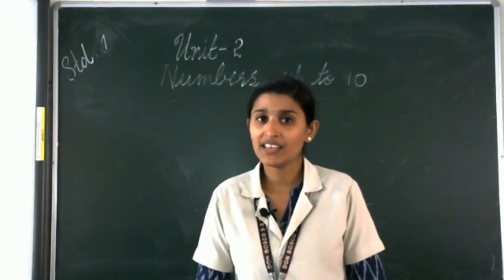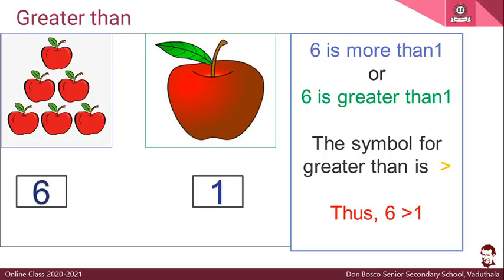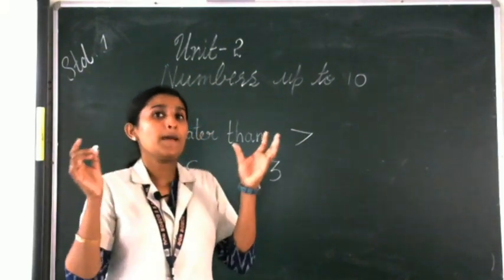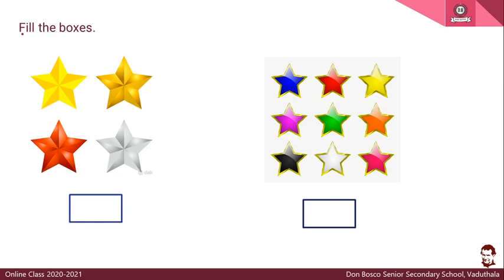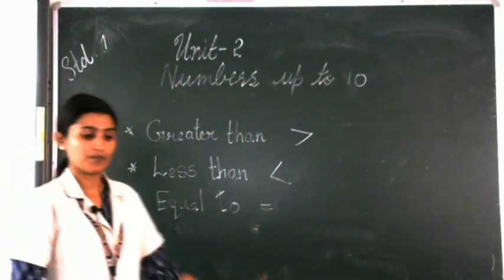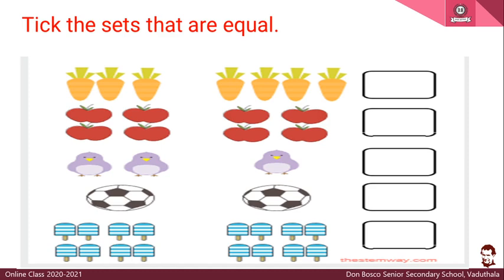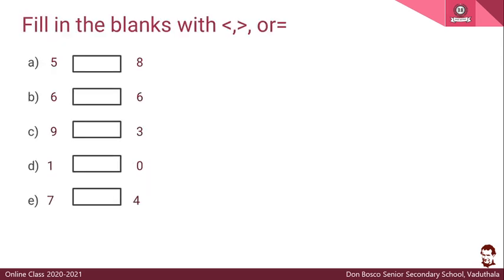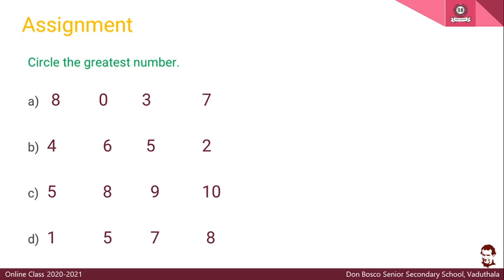Celin miss Maths class 1 w2